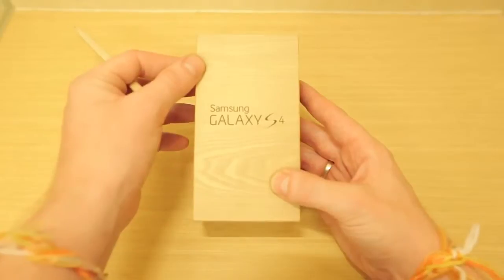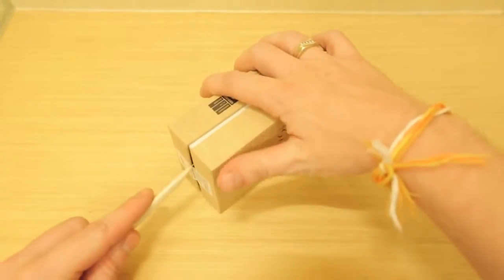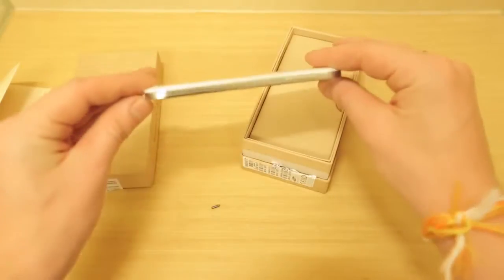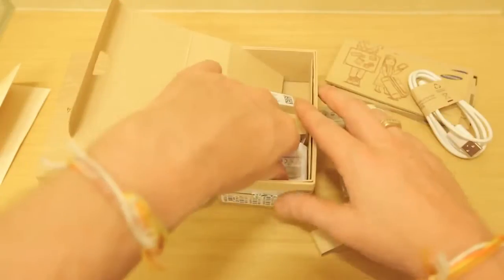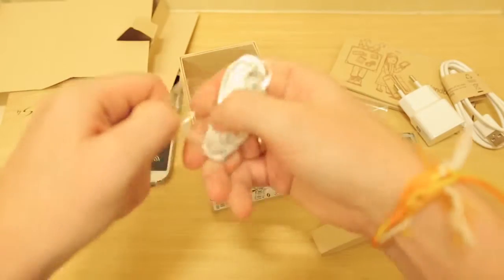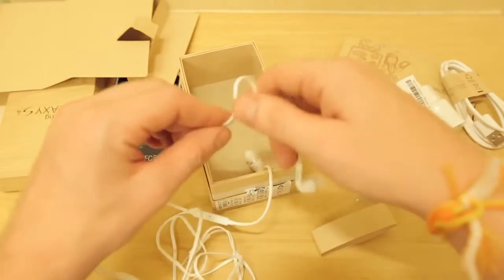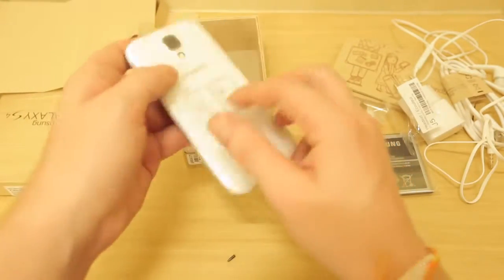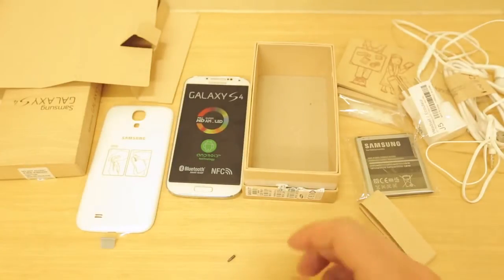Samsung Galaxy S4 Unboxing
Watch Darcy unbox the Samsung Galaxy S4 International unlocked version.